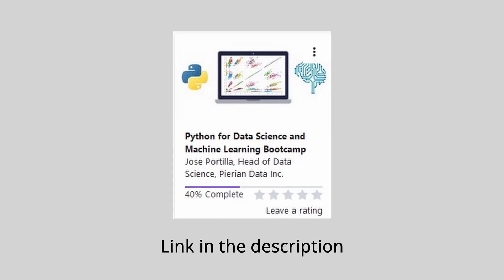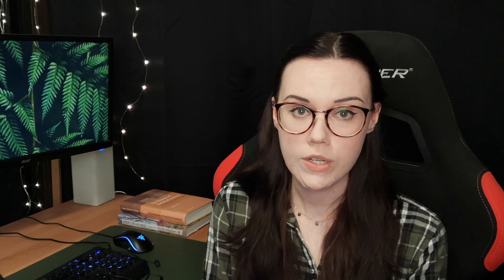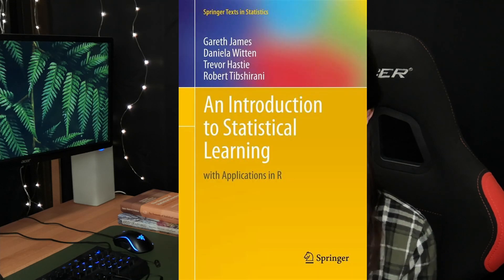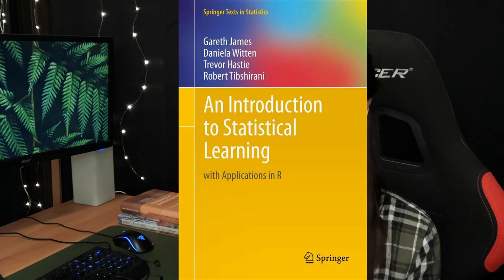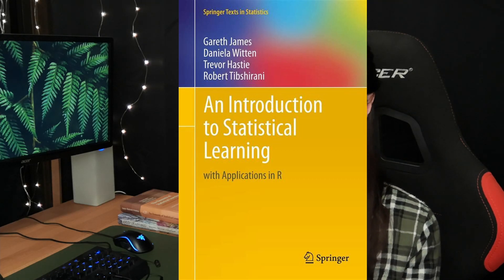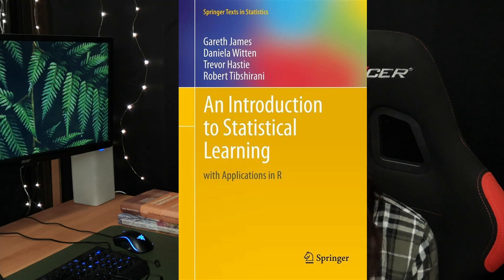How to learn more Data Science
I'm doing the #100 Days Of Data Science challenge/habit and in this video I share the books and courses and strategies I use to succeed.

At the end I also give some tips on how to make sure you don't lose direction (too much... let's be real, the shiny new thing lure is real).

Things mentioned in this video:
An Introduction to Statistical Learning Book (free access)
Deep Learning book (free access)
Udemy Python for Data Science and Machine Learning Bootcamp

Let me know if I forgot any links :)

Timestamps:
0:00 What is 100 Days of Data Science
1:15 Topics to learn
2:06 ML Basics Udemy
2:33 Stats Books
3:54 Deep Learning & Basics
4:57 Dashboards
5:58 Tips for Success